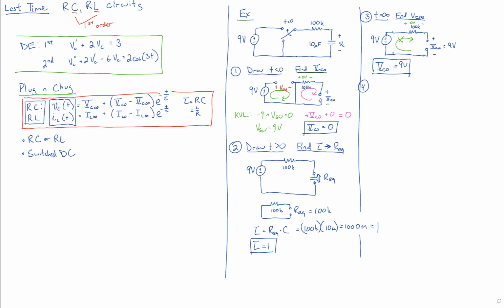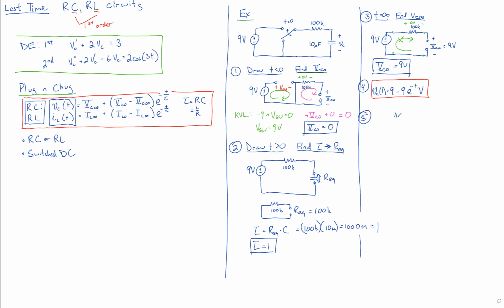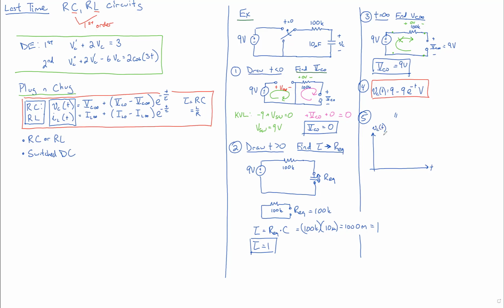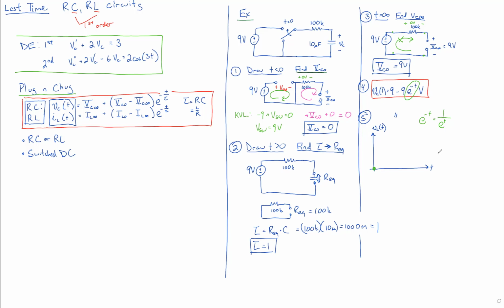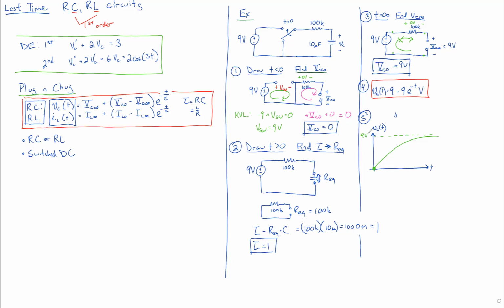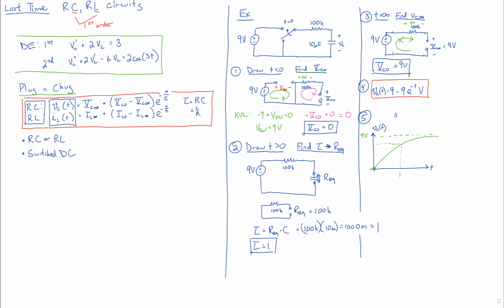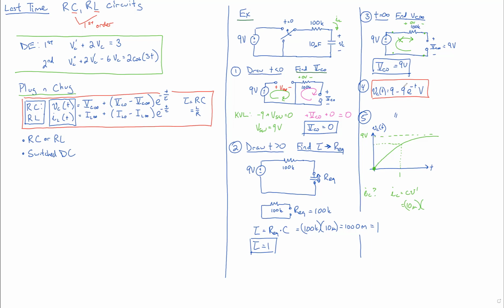EE223 - 08 First Order Response - 05 Example1 - 04 Solution